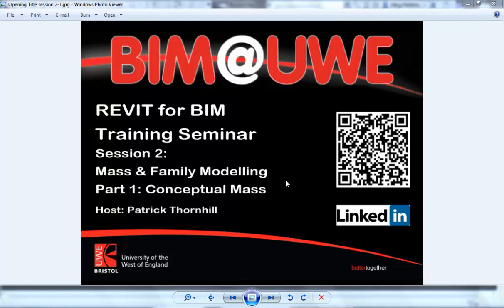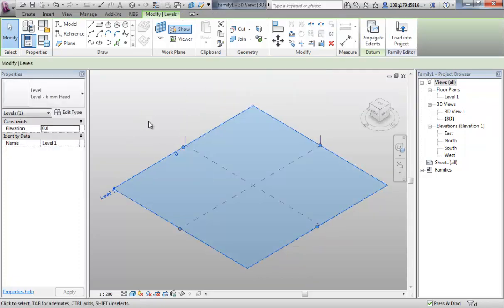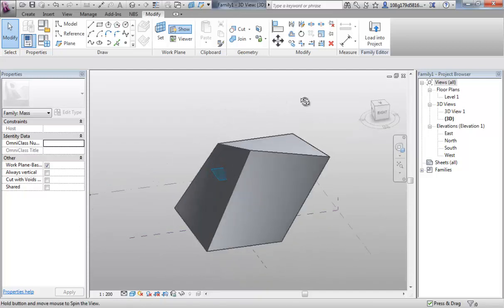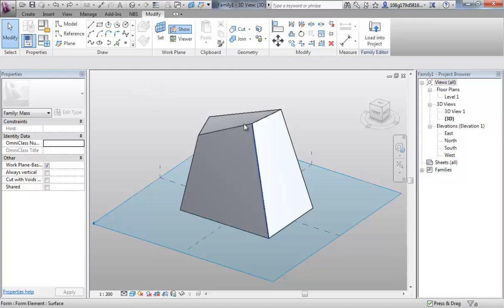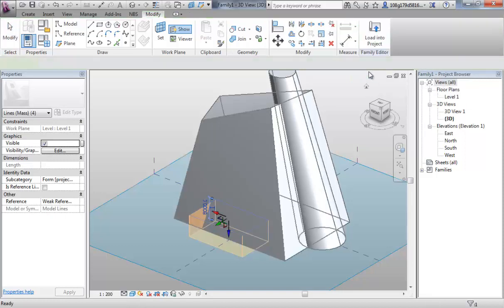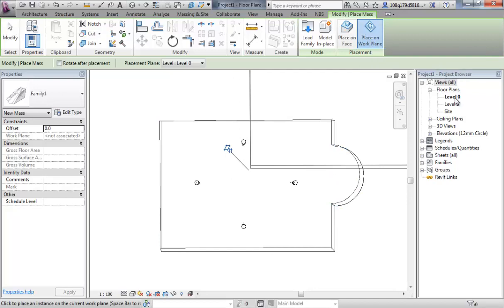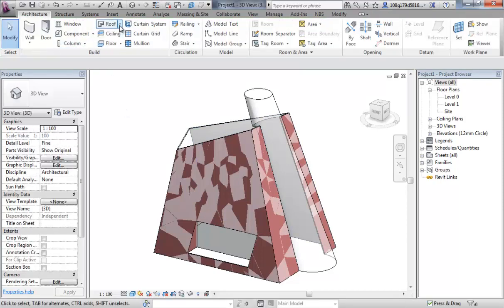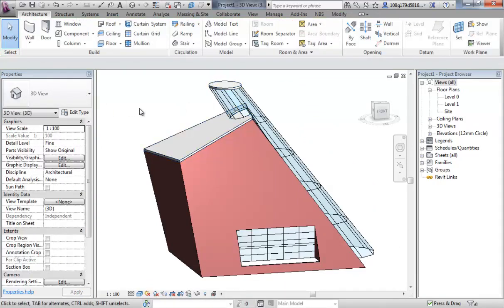Revit 2-1 Mass Modelling Intro